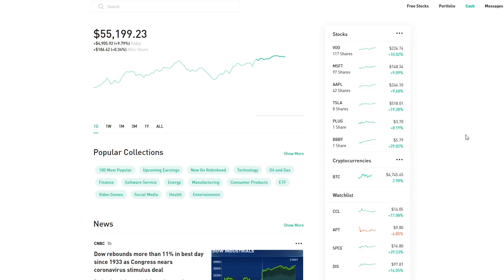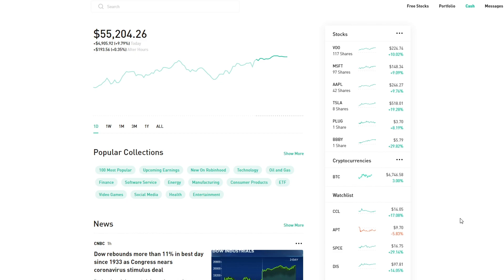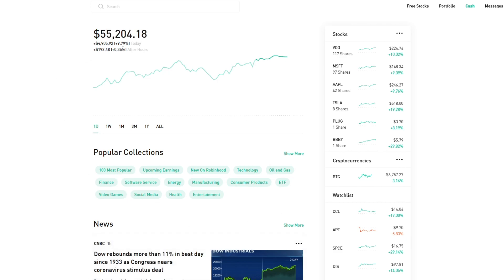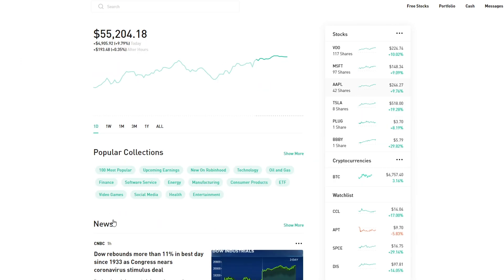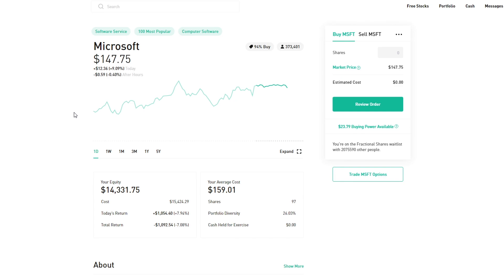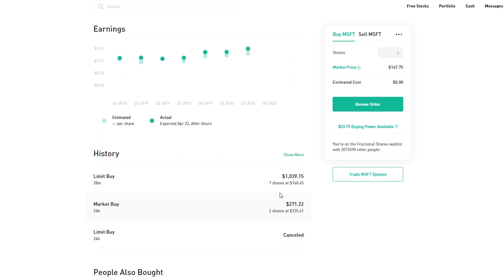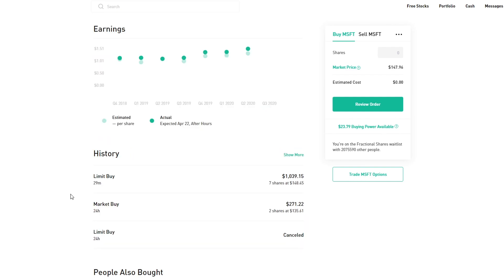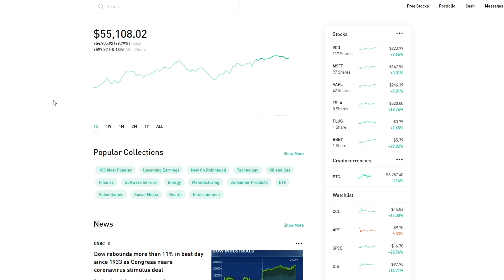Best Stock Market Day Since 1933 - Robinhood Investing | Spending $1,000 on Stocks and $5,000 Gain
Best Stock Market Day Since 1933 and Spending $1,000 on Stocks with Robinhood!

Today we saw the most significant gain in stock market history since 1933 in which the VOO Vanguard S&P 500 ETF is currently up by 9.54% and is now at the price of $233.70. The SPY SPDR S&P 500 ETF is also up in the green by 9.06% and shares are now available for $243.81. The Dow Jones Industrial Average Market index also surged and is currently at a 2,112 point increase (11.37%) which is an incredible bull market-style moment in stock market history. I have a feeling that we still may not have hit the bottom and that today just may be one of those strange days where the stock market experiences a surge. I still believe that there’s great potential in the future for stock prices to decrease once again considering recent events and the potential of fear and panic-selling occurring that could potentially contribute to a temporary economic downturn. However, considering that I was already dealing with regrets from not purchasing shares of MSFT at a price of $135 yesterday, I decided to purchase 7 shares of Microsoft at a total price of $1,039.15 which equals to $148.45 per share. Anyways, I just wanted to give you all a second update for today’s stock market news and also show you the plays that I am currently making in the market. I received a total of about a $5,000 dollar total portfolio gain today which is excellent.

As stated in previous videos, now that we are officially in a bear market, I think that it’s important to live by billionaire Warren Buffett's famous quote which is to be “Fearful when others are greedy and greedy when others are fearful.”